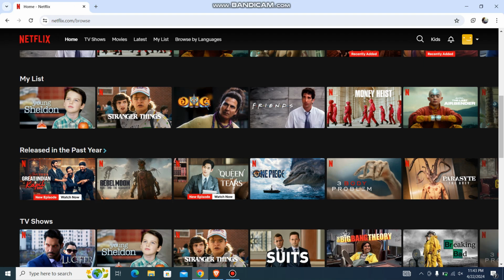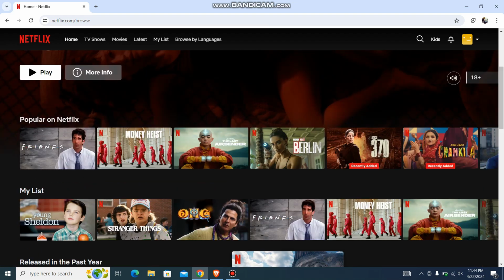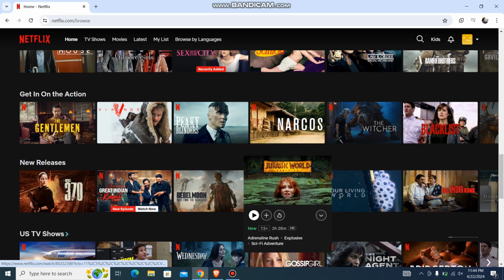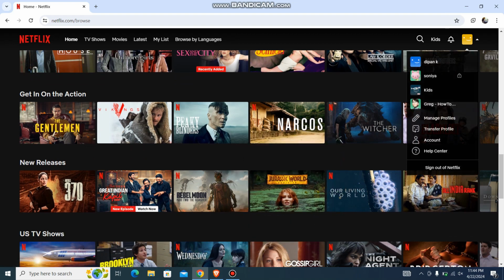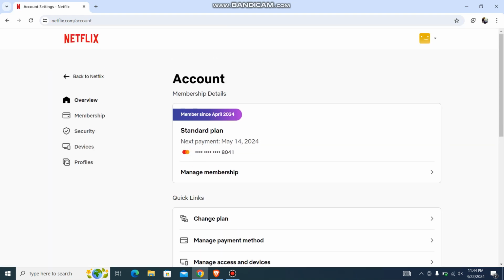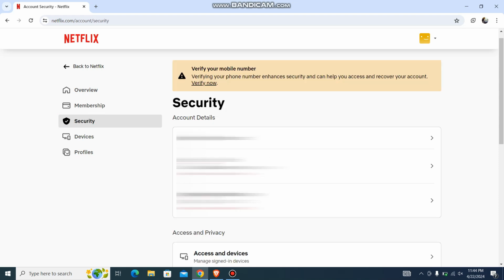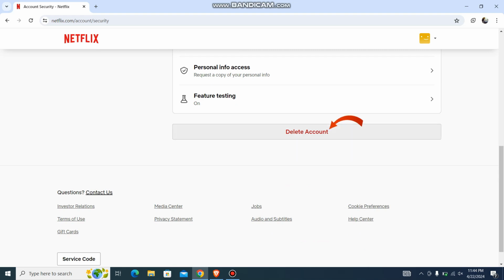How to Delete Netflix Account Permanently (2024) | Netflix Tutorial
Ready to say goodbye to Netflix? This video will walk you through the steps to permanently delete your Netflix account, ensuring all your data is removed.